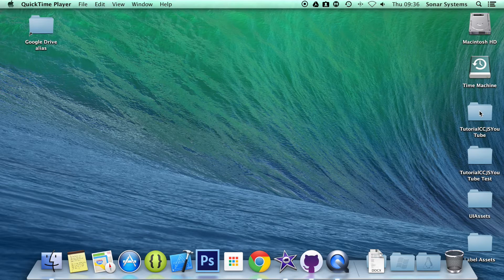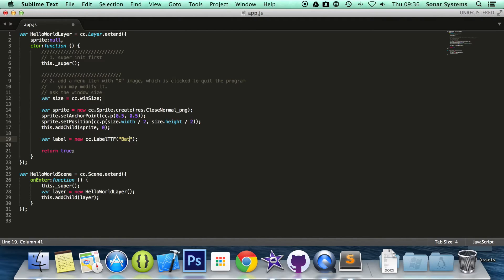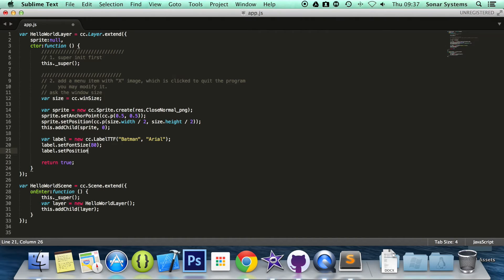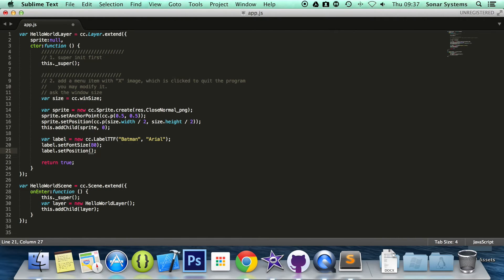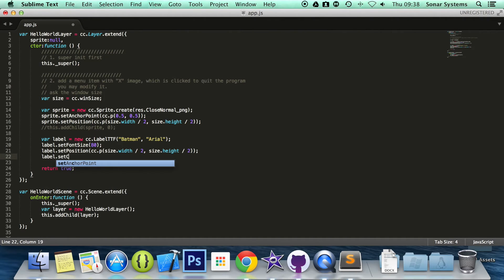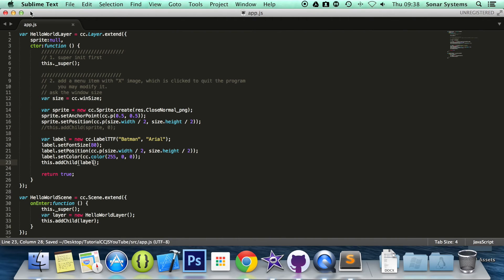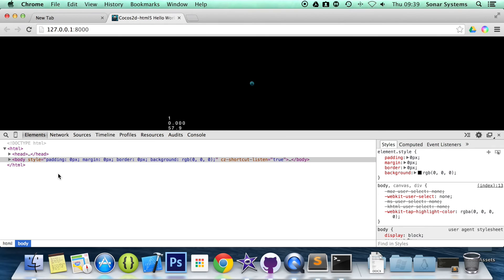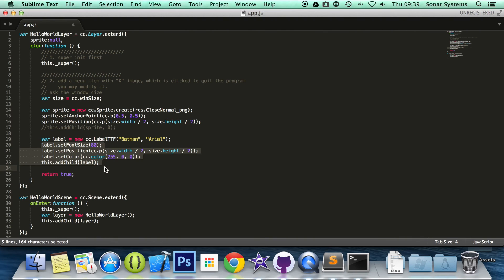Cocos2d-JS v3 Tutorial 67 - LabelTTF